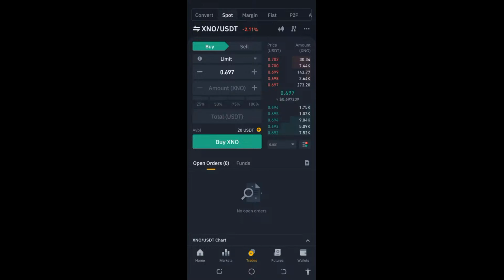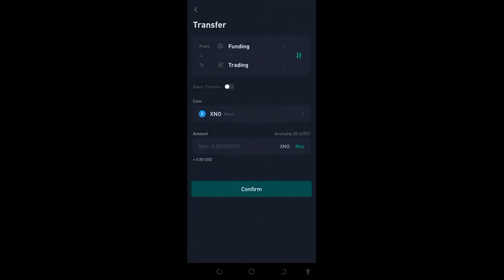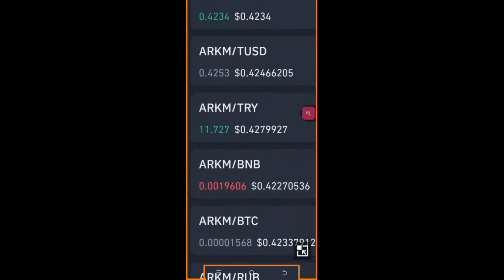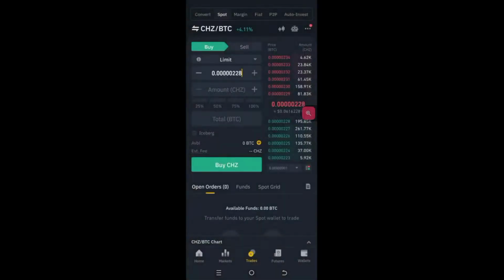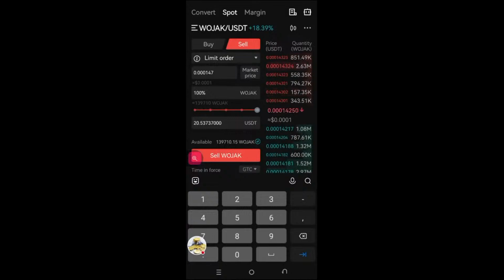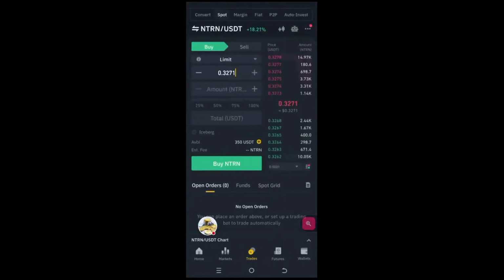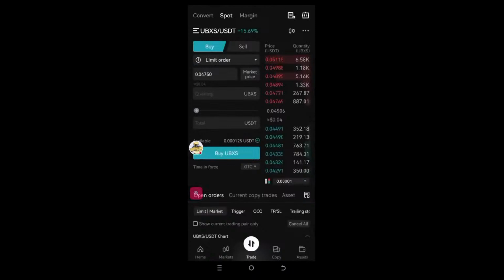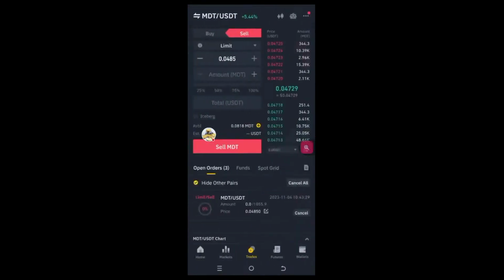💰 Step-By-Step Guide to Inter Exchange Arbitrage, Triangular Arbitrage & Spot Trading Arbitrage 🤑